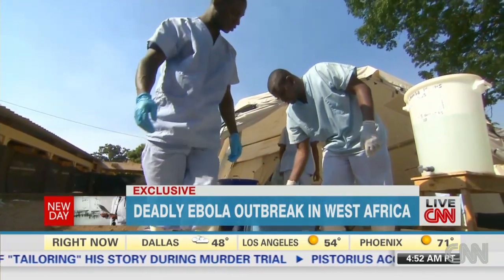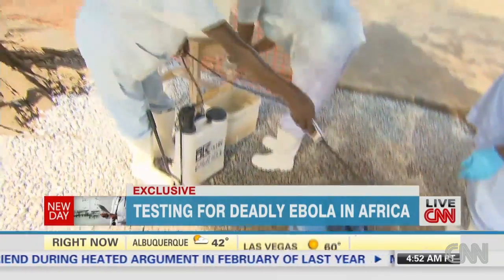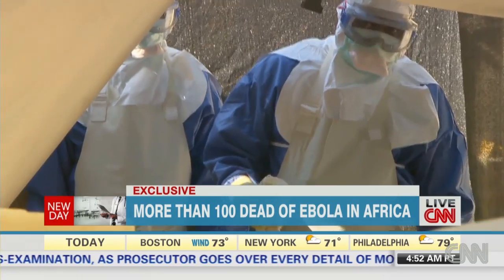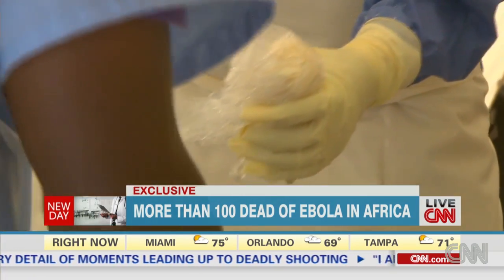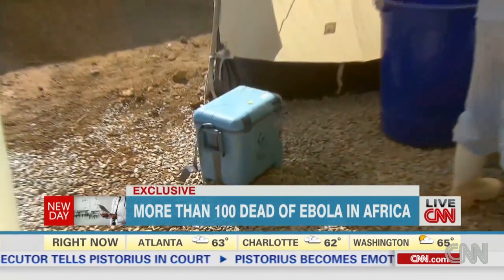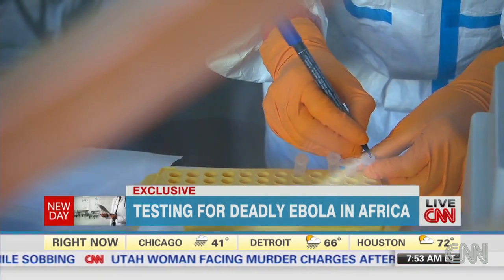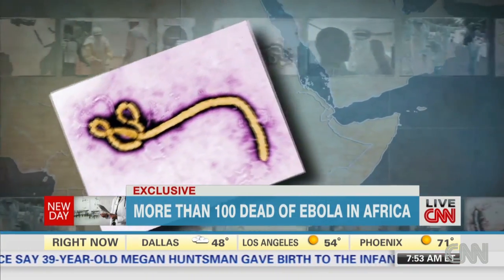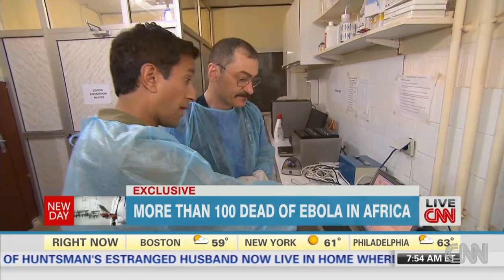The dangers of testing Ebola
Dr. Sanjay Gupta reports on the dangers of testing Ebola, which has already claimed the lives of 14 healthcare workers.